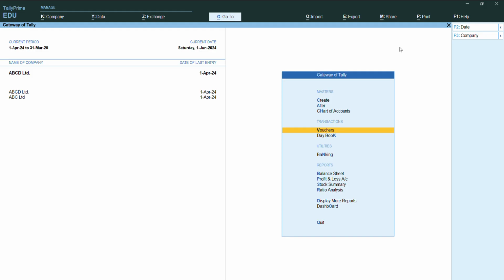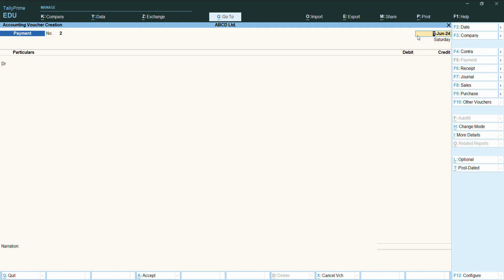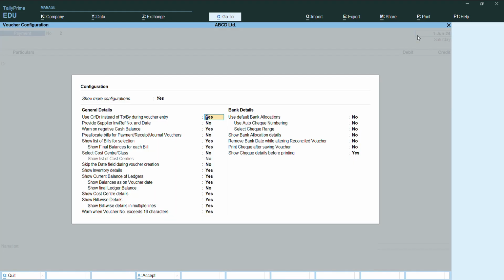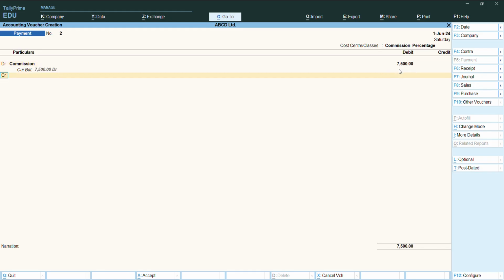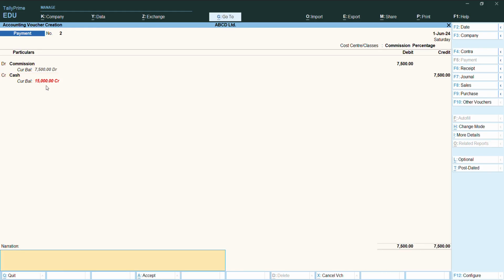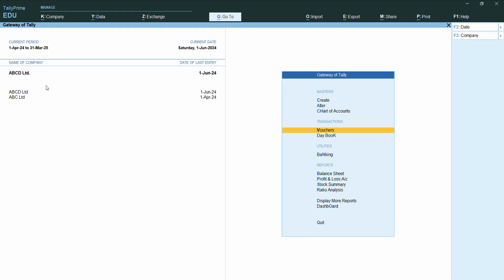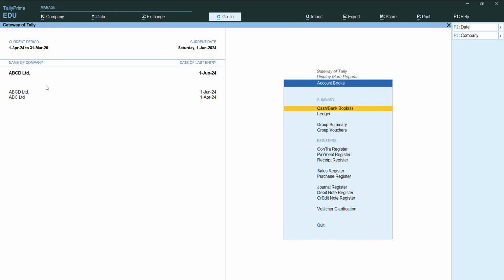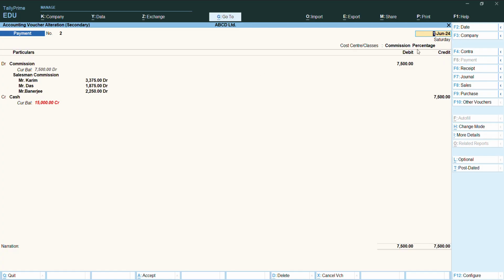How to pass necessary voucher entry regarding to Pre-defined Cost Centre |(Tally Prime Topic- 29.B)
In this video I tried to explain how to enable pre-defined Cost Centre with a practical example . The example is given below and in the next video we will try to learn how to pass necessary voucher entries of this example.

Example:- the ABCD Ltd. gave commission of ₹ 7500by cash to three executive which allocate 45% to Mr. Karim , 25% to Mr. Das and 30% to Mr. Banerjee.
Solution:-
Step 1:- Enable Pre-defined Cost Centre.
Step 2:- Pass necessary voucher entry regarding to Pre-defined Cost Centre.